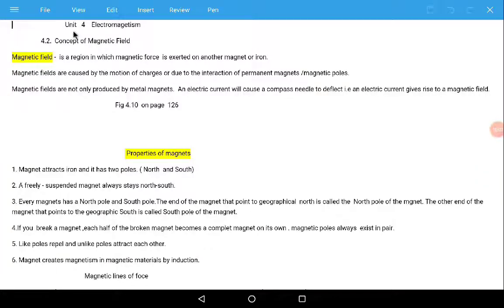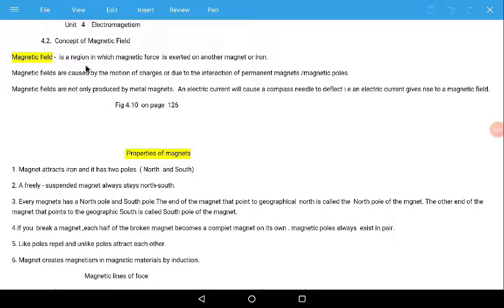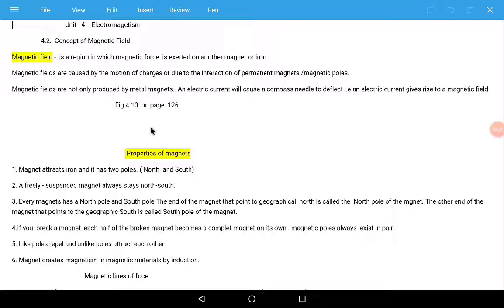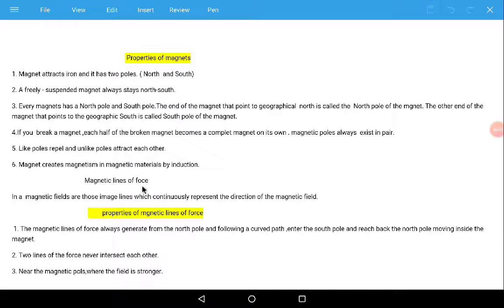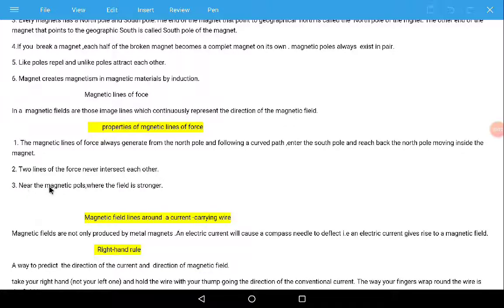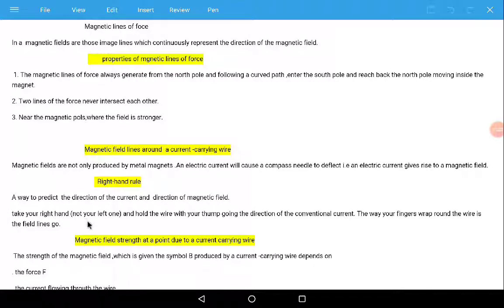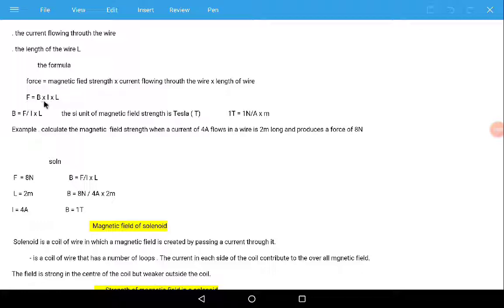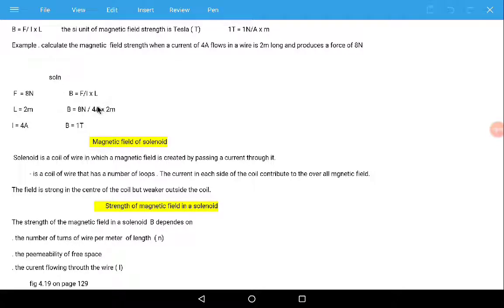Grade 10 Physics part 1(Unit 4. Electromagnetism)